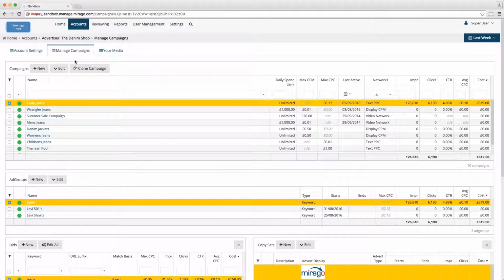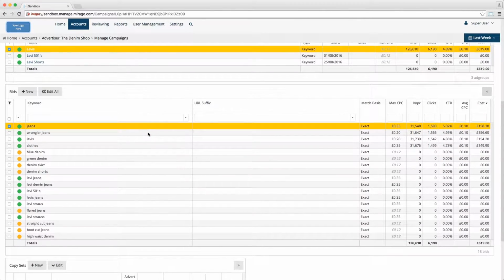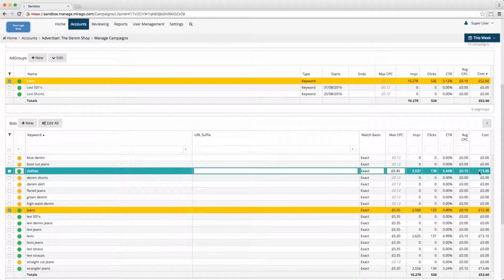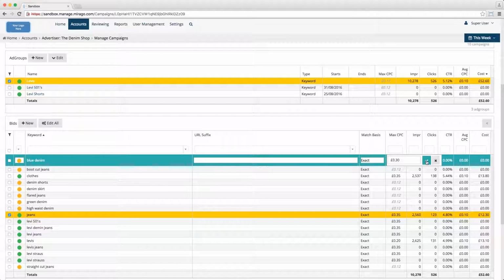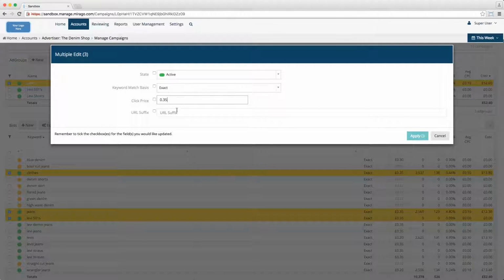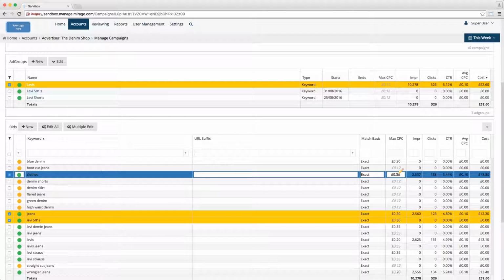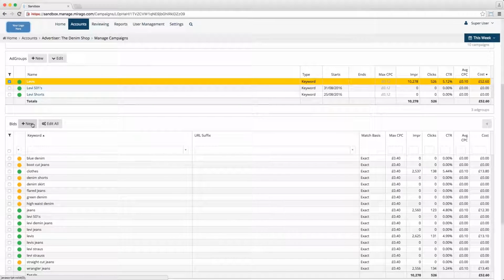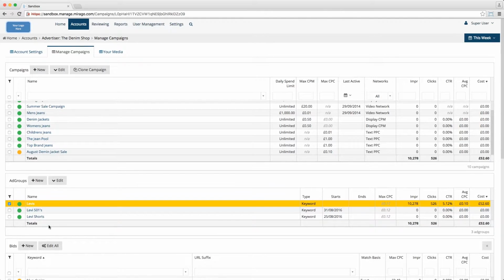Bids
In this video we describe the functions of the Bids table and show how to add new bids.